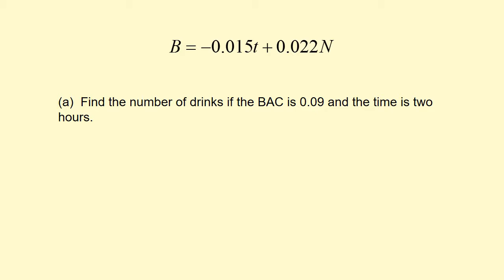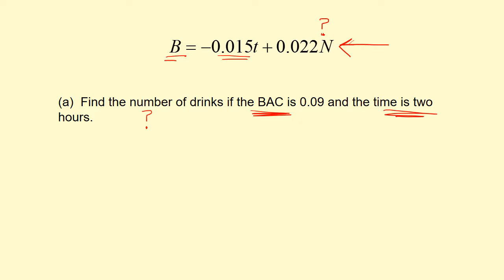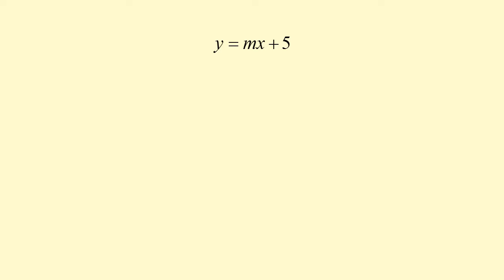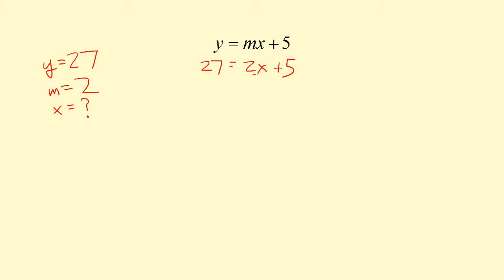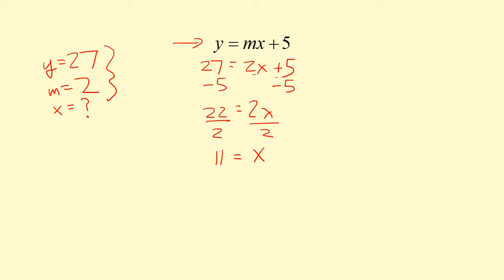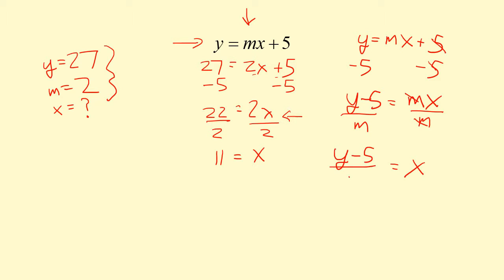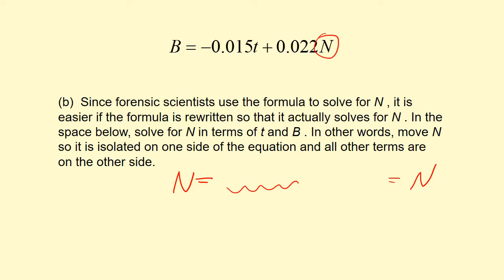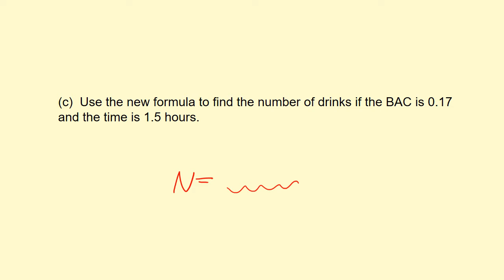Quantway Core Lesson 3.8 Hints for #2